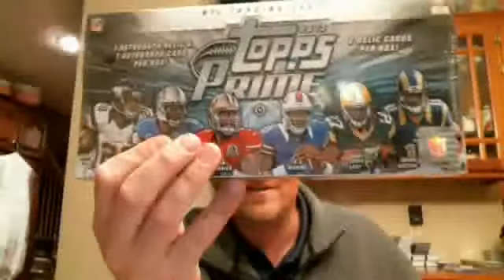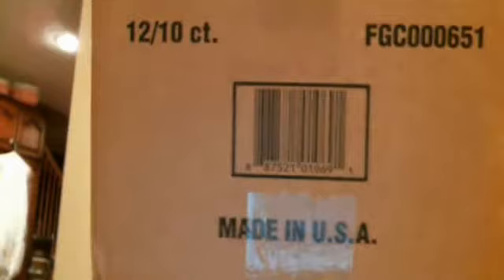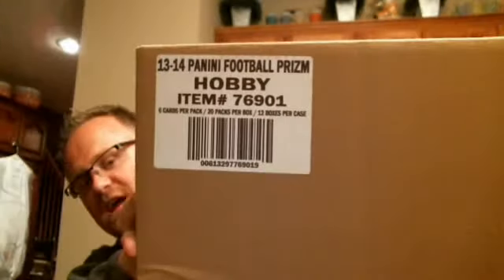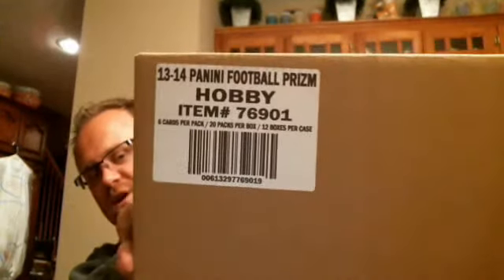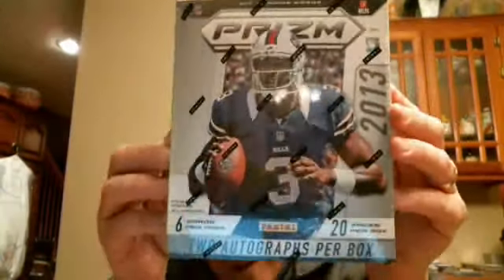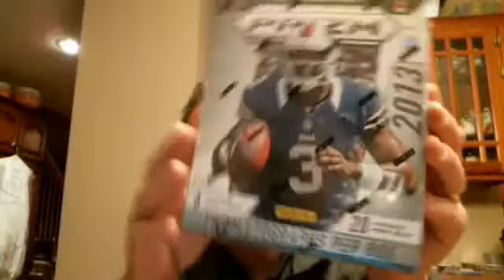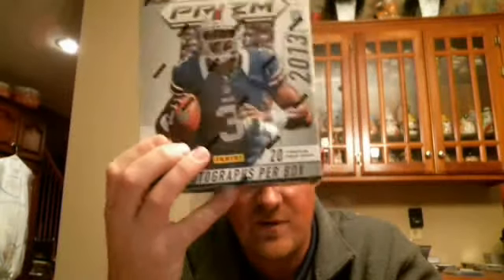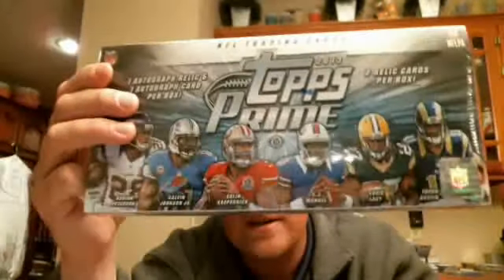SIGN UP Friday Night Football, Baseball, Hockey Box Case Breaks CUP, Triple Threads, Prizm, Prime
FREE BOX OF 2013 TOPPS TRIPLE THREADS BASEBALL! Compliments of sportscardirect.com
If you sign up for one of the breaks this week prior to 7pm CST your name will be entered for a chance to win a free box of 2013 Triple Threads baseball.  If you join multiple spots you will get multiple entries for the free box.  There will also be spots given away on Friday night from Darren with Sportscardirect.com.  Please make sure to check Darren's site out and let him know THANK YOU for the free giveaways.

If you are interested in getting your spots for the breaks Friday night check out my ecrater The breaks are all posted and ready for purchase.

Thanks for checking out the video this week and I look forward to a MOJO FILLED Friday night.  Take care - BB